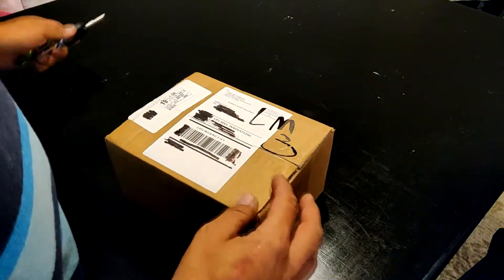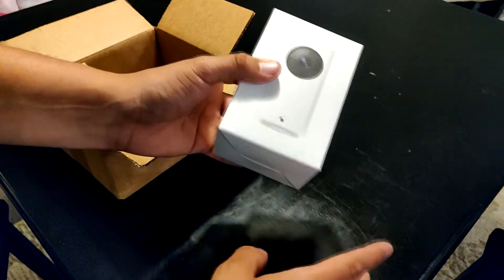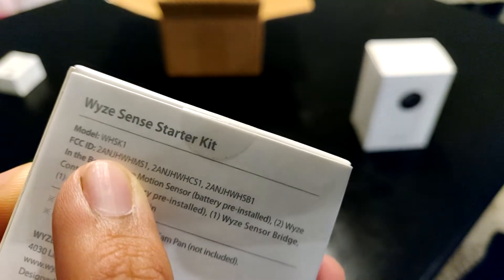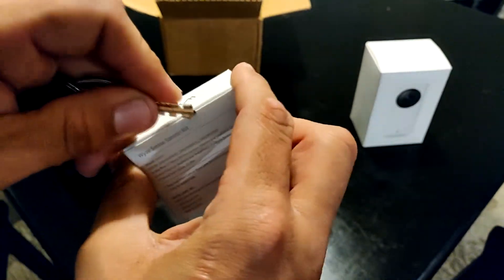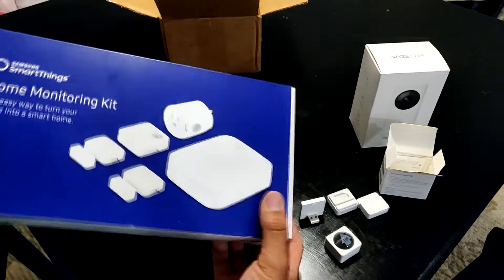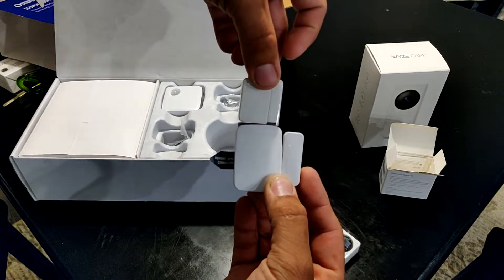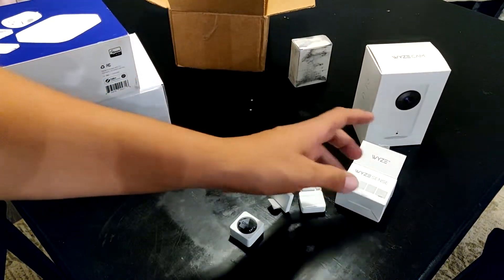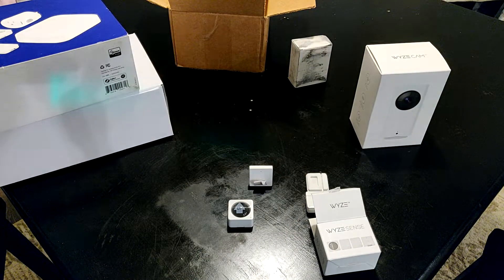Wyzecam SENSE GIVEAWAY box opening!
THANKS FOR THE SUBS!! almost 5K